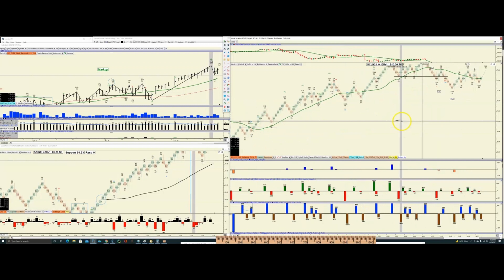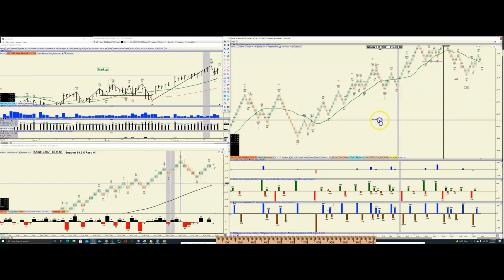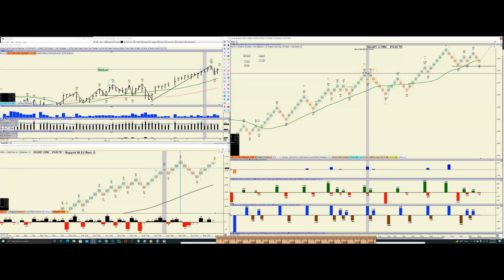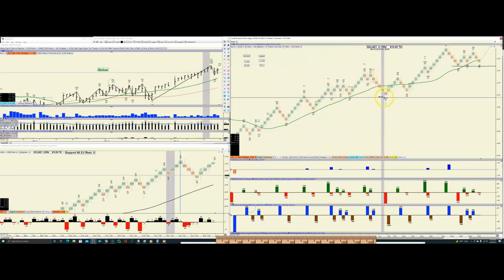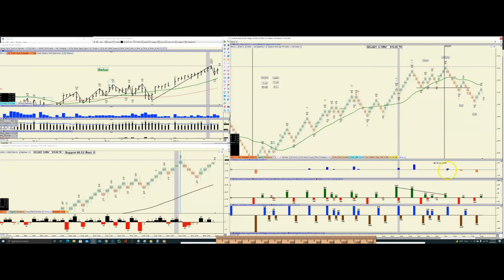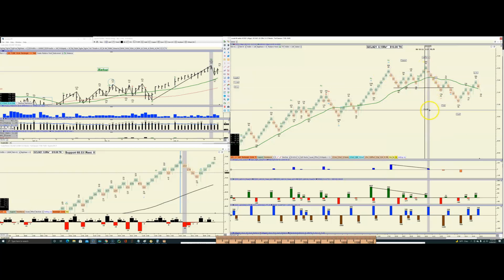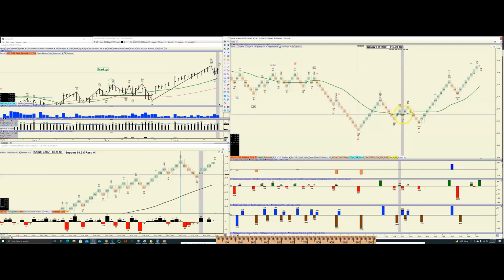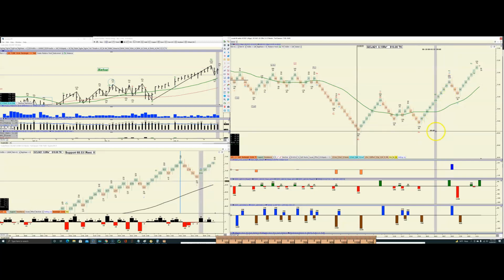Recording #24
how to examine trend